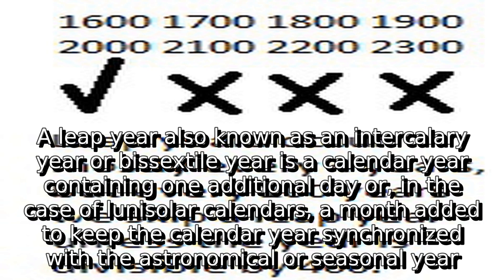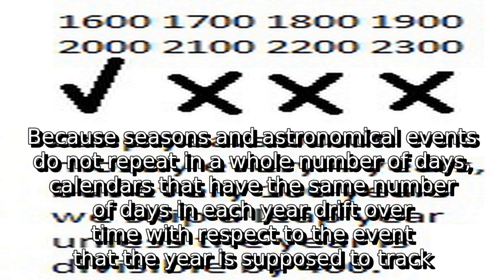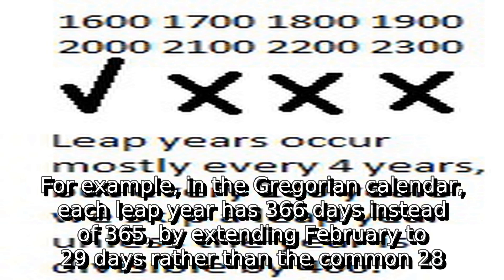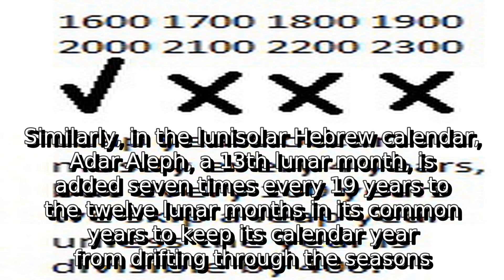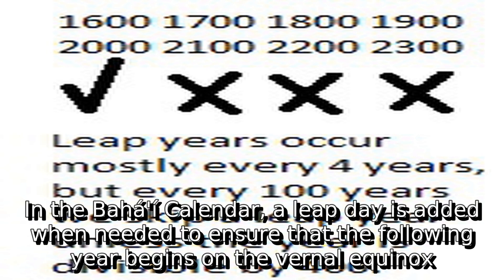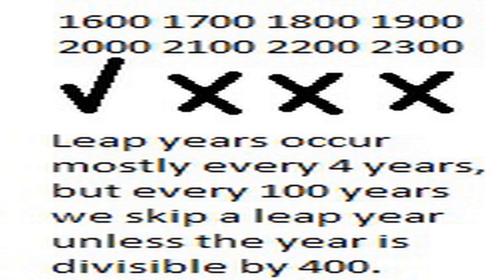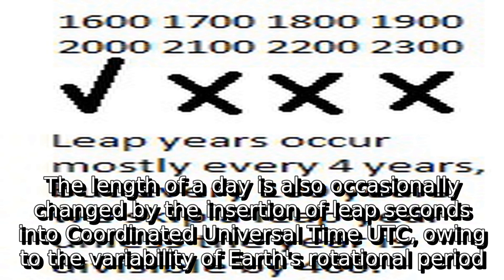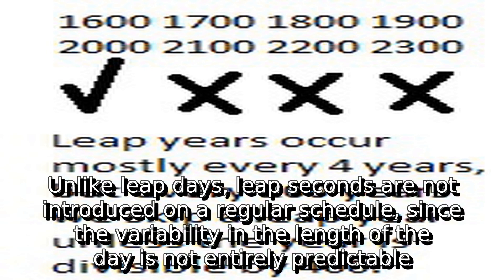Learn about leap year | what is ayyam i ha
A detail information about what is ayyam i ha. I do not own it. I just make video out of this so that some people get some help.